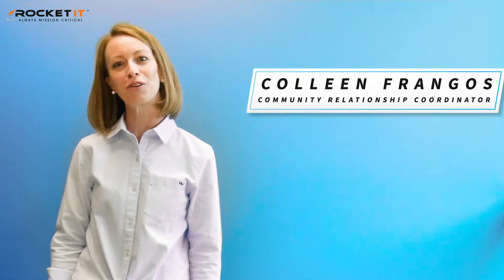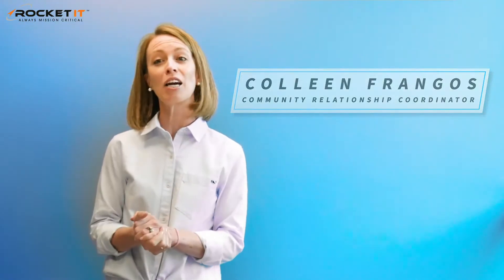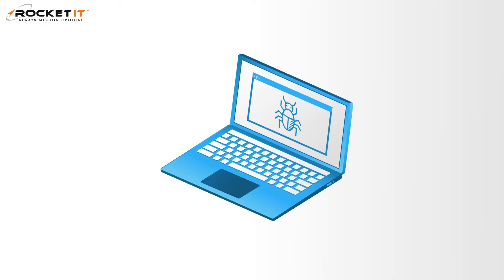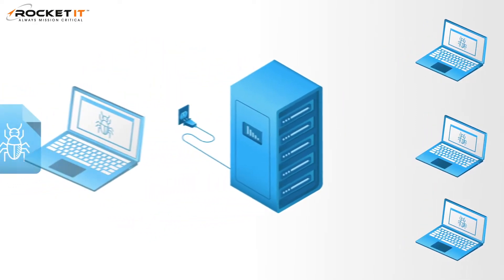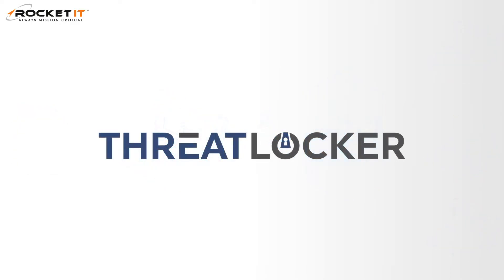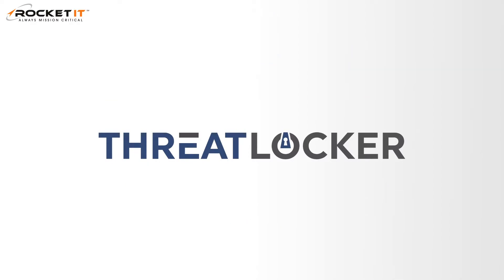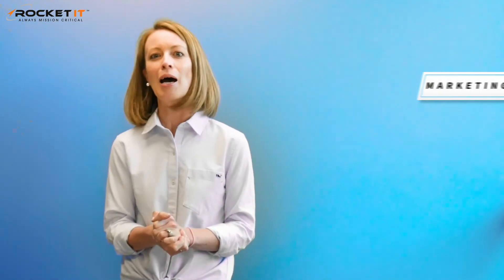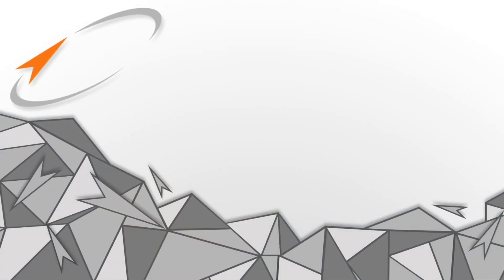What Is Application Whitelisting & What Are the Benefits?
Although our newfound reliance on remote working has caused a surge in cybersecurity threats, what if we told you that some of the most common attacks are the easiest to prevent? In this video, Rocket IT provides you with a quick run-down of how application whitelisting can be used to stop malicious attacks dead in their tracks; before they have an opportunity to spread throughout your business network.